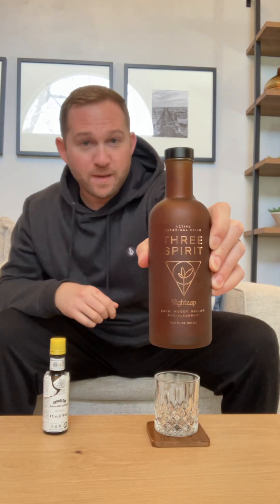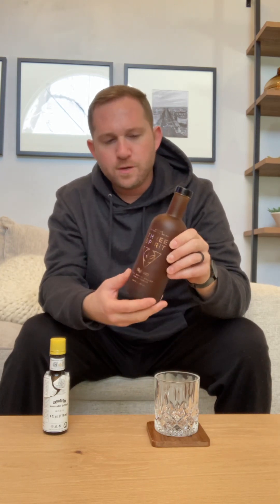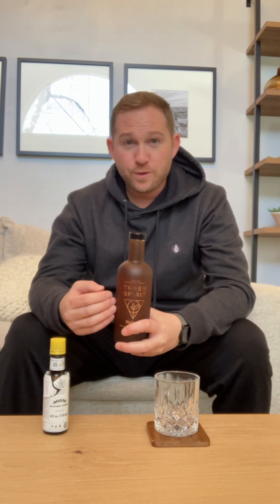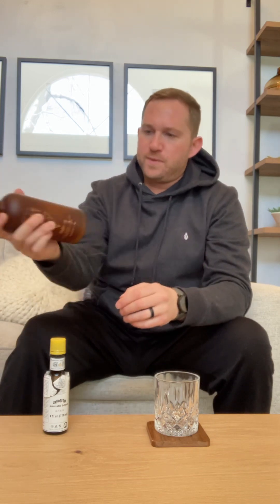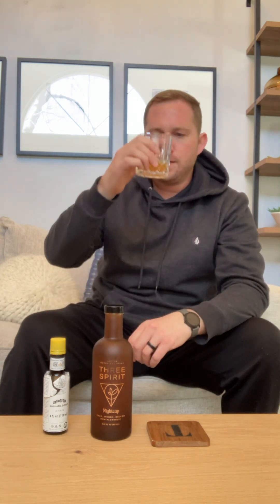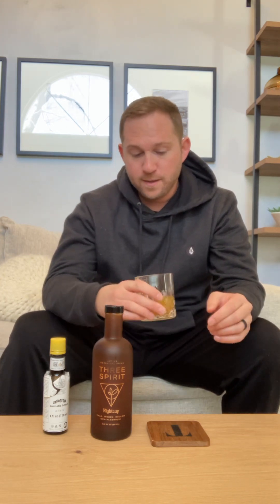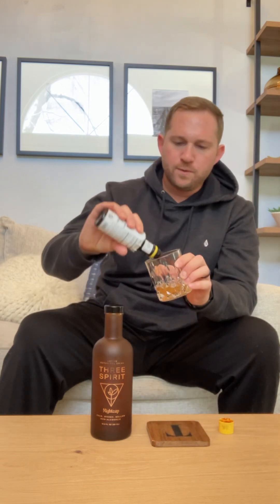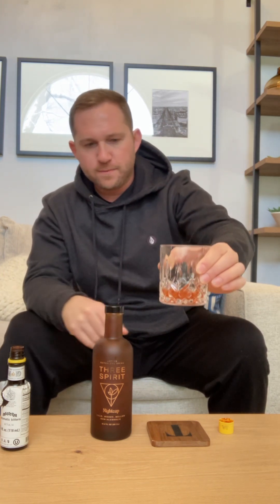NA Occasion- Episode 50: Three Spirit Nightcap Review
My review of Three Spirit Nightcap non-alcoholic liquor